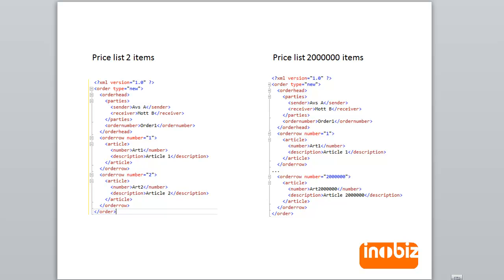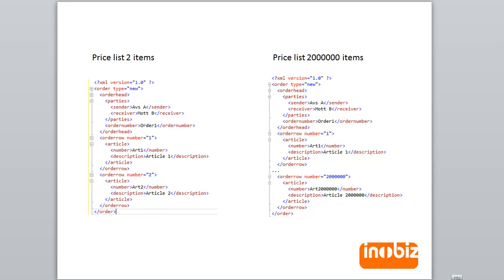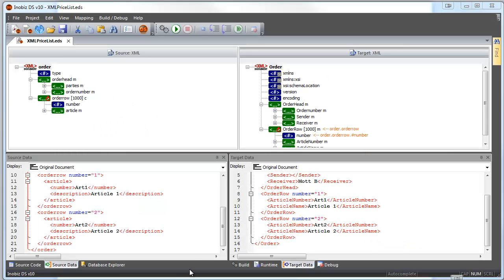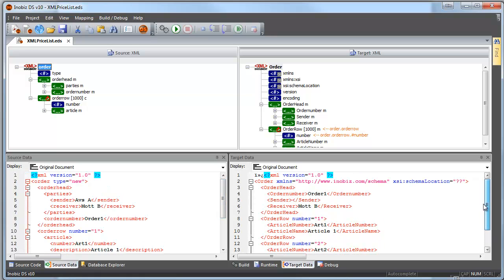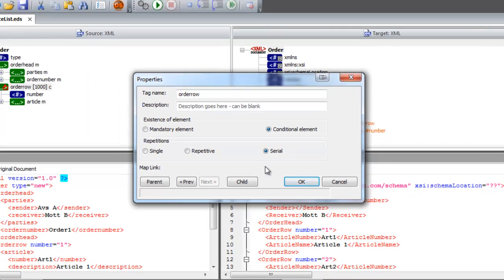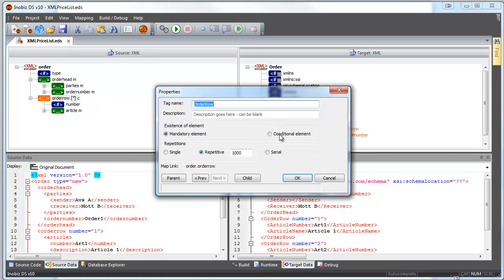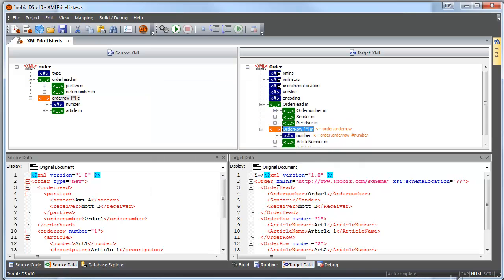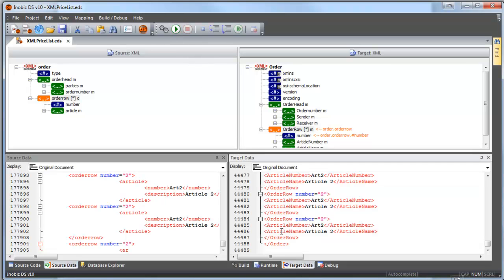Inobiz DS Large file XML mapping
Inobiz DS is an Data Mapping tool you use to create format conversions. In this demonstration, we will do a large file XML mapping.  DS can connect and transform data between formats such as  XML, WS, EDIFACT, ODETTE, X12, TRADACOM, HL7, SQL, Flat Files, CSV files, Microsoft ™ Excel.